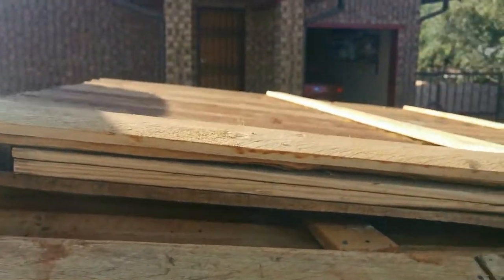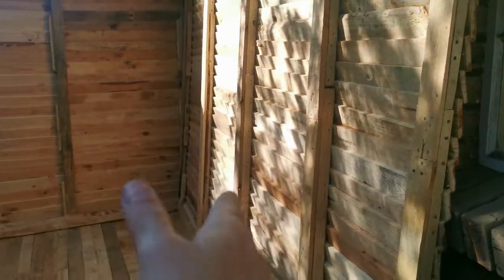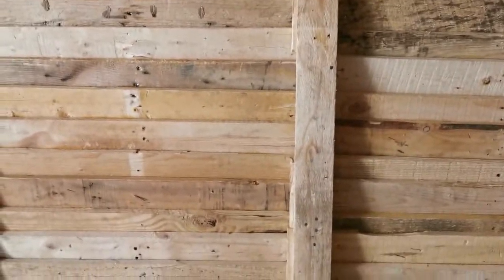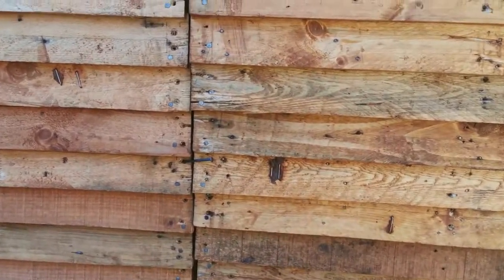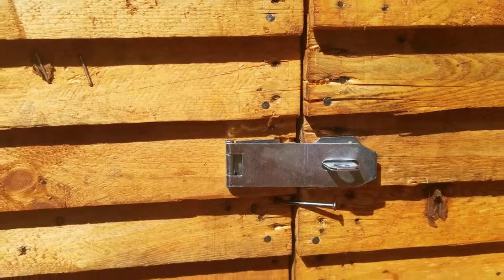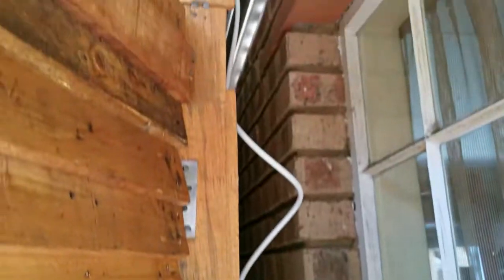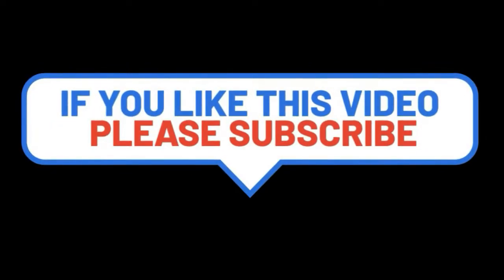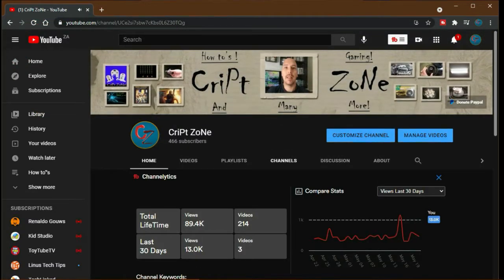My Tool shed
Hi guys. The tool shed is up. I am almost done with all my changes to the house. Come check it out